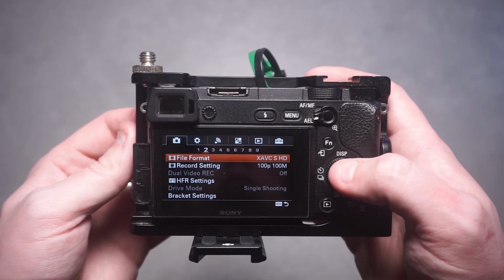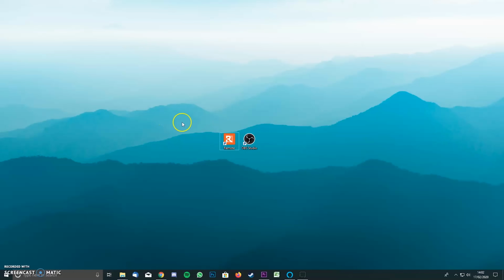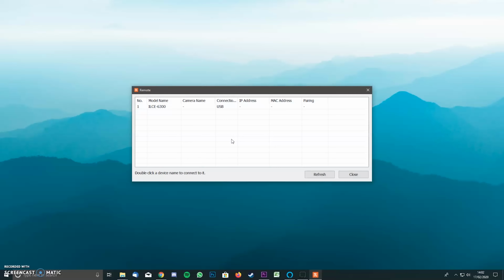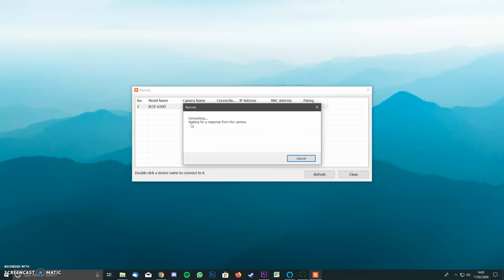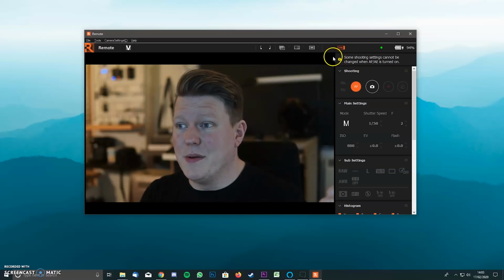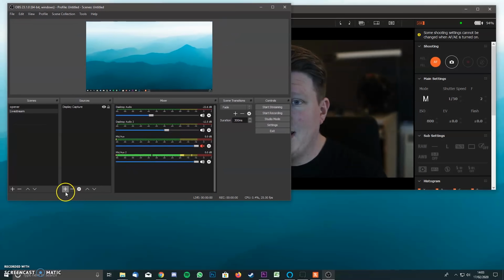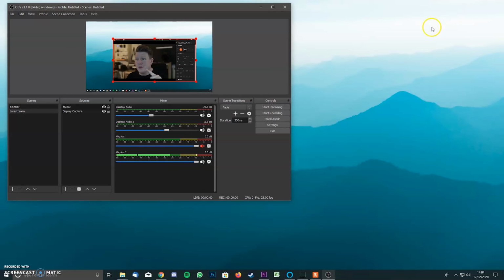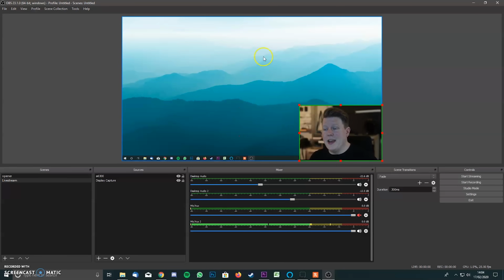USE SONY CAMERA AS A WEBCAM (NO CAPTURE CARD) PC ONLY a6300/a6400/a6500/a6600/a7sii/a7rii/a7riii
GEAR USED TO MAKE THIS VIDEO